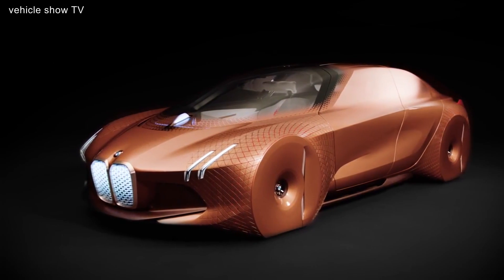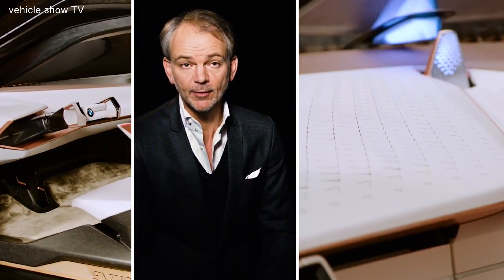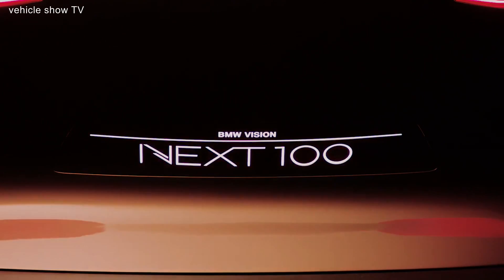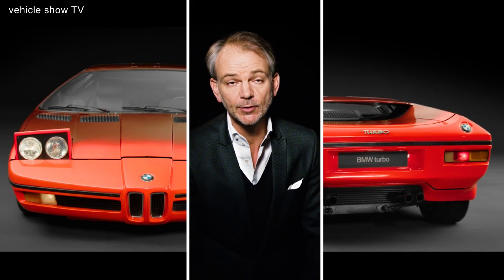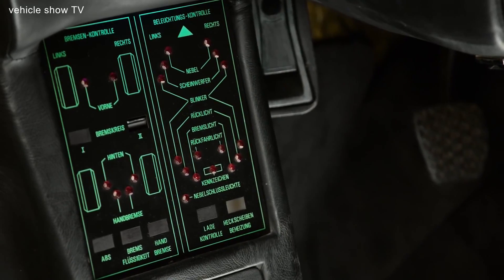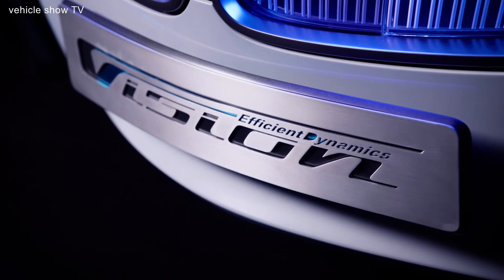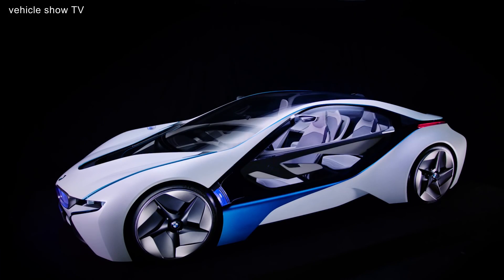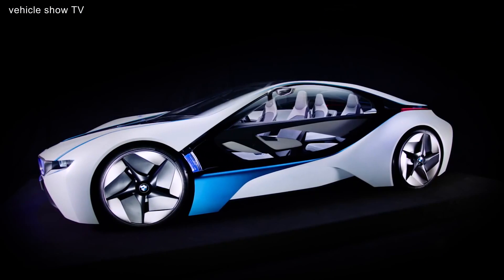BMW Best concept car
The BMW Vision Next 100, BMW Turbo, BMW Vision Efficient Dynamics previews the ideas that BMW has for the next years. The technology will change and vehicles will become intelligent. Adrian van Hooydonk, Senior Vice President BMW Group Design, gives some insights and explains the ideas behind the concept.